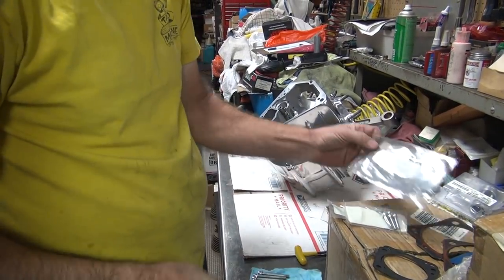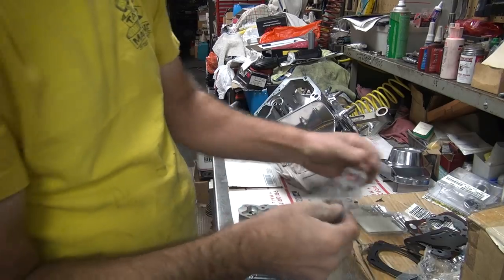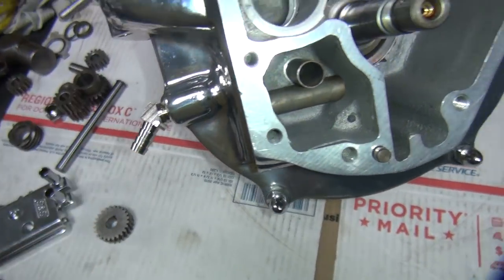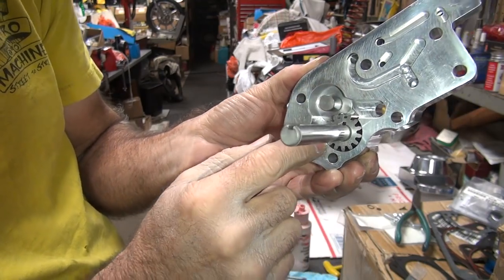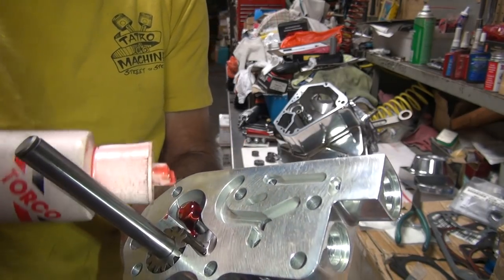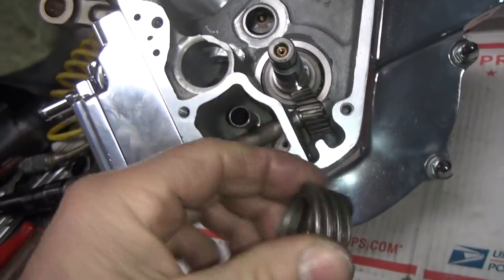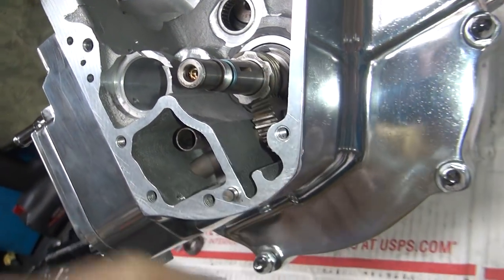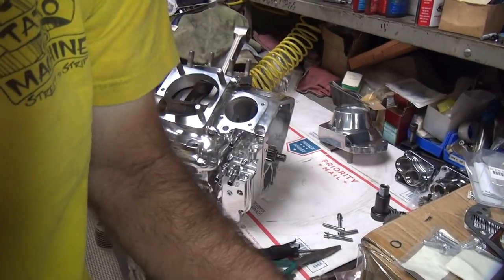#133 1978 93ci stroker shovelhead big bore motor new bike build fl harley by tatro machine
what do you do when you want to keep dads old bike but you want to update it to be more reliable and fun to ride. watch the videos and see what we do to make the customer happy.
tatro